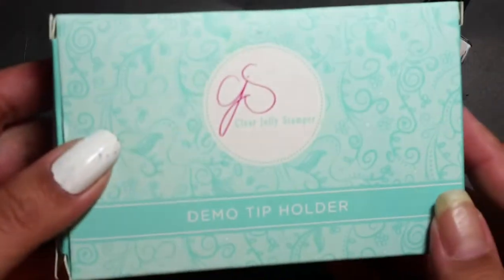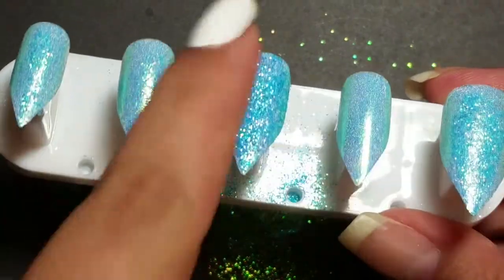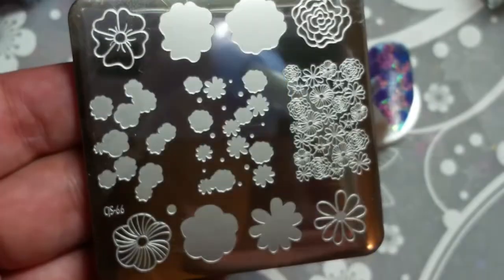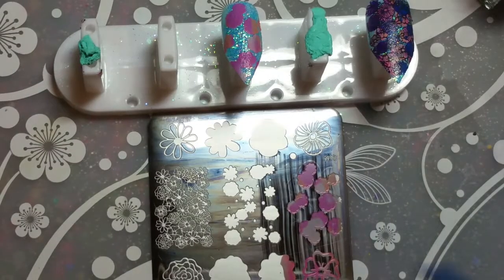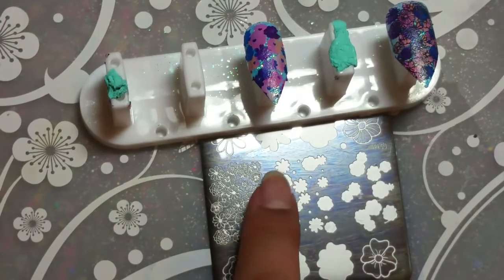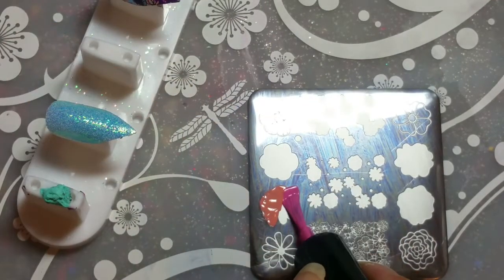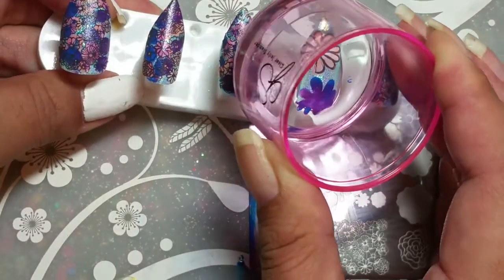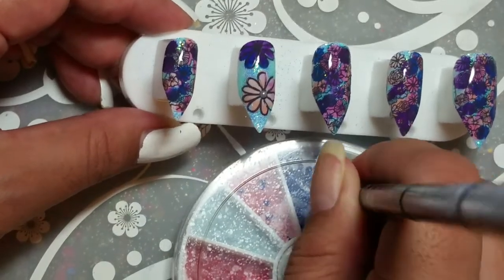Layered Flower and Glitter Nail Stamping Design || Clear Jelly Stamper & Chameleon Glitter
Code: YVONNE30💰
I purchased all items unless otherwise noted 💵
💜 I am not a professional and don't claim to be. I am inspired by many nail artists. I do this for fun on my natural nails! I hope you enjoy and stick around 💜
🎵🎶In this movie: iMovie theme music
✔Want to see your products on my channel??
💅🏼 I purchase my Sinful Colors, LA Colors, Salon perfect and Pure Ice polishes at Walmart, Walgreens and Rite Aid. I get my Kiss Gel Polish at my local Dollar Tree😊😊